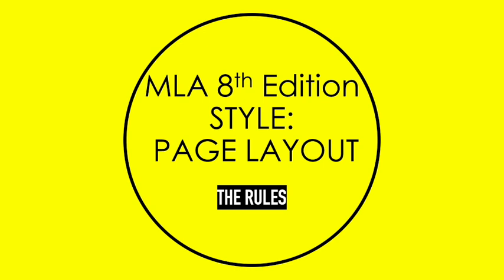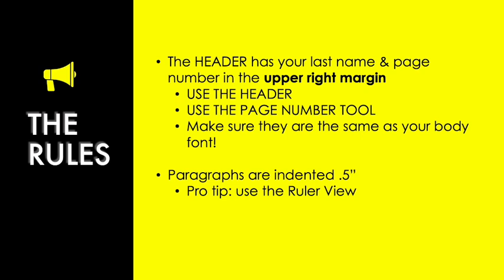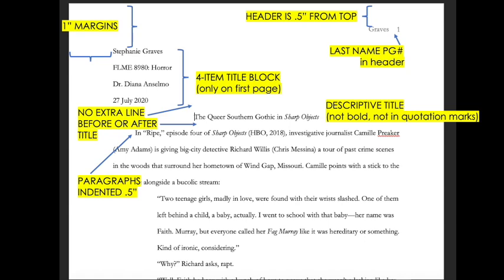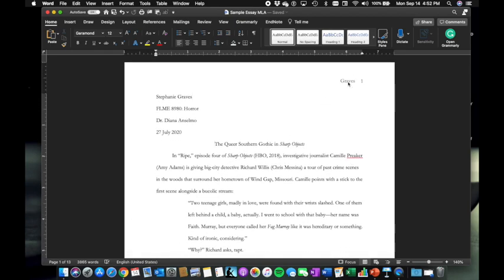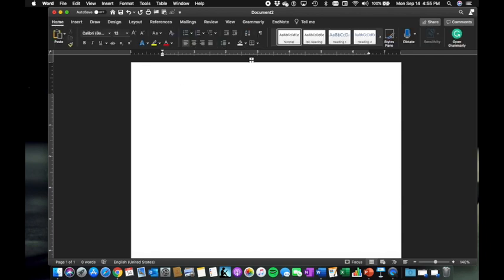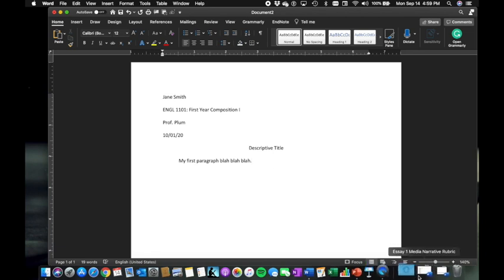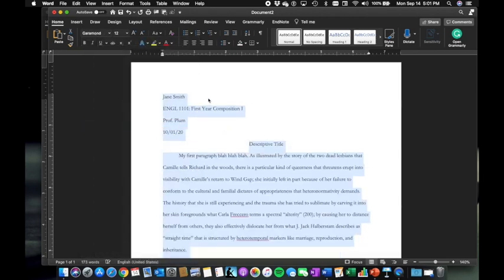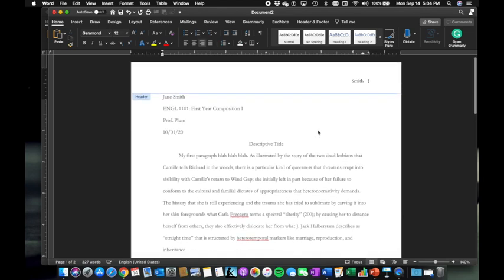MLA Style for Essay 1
How to set up MLA format in Word (and what MLA Format looks like). I know--gripping stuff!